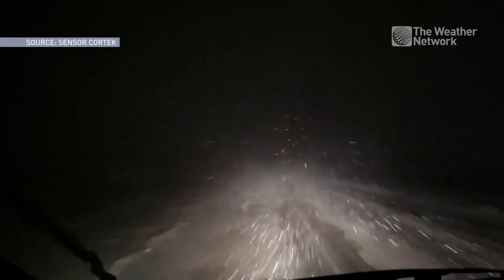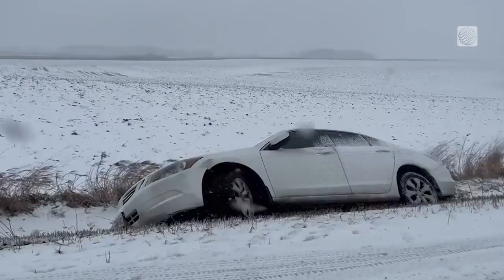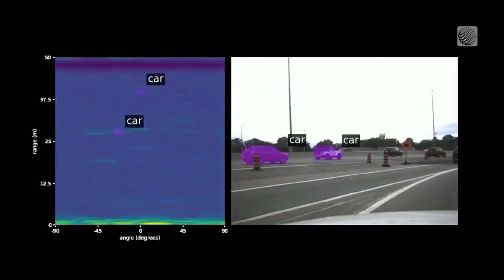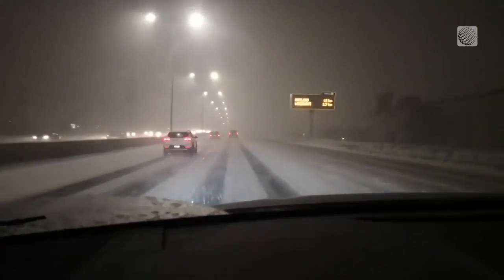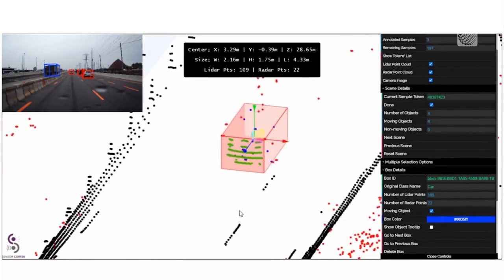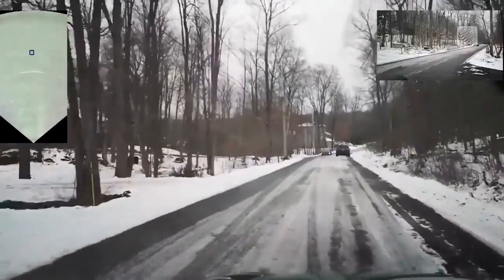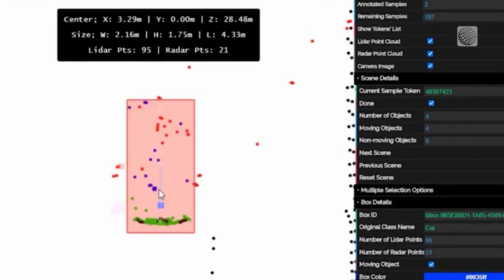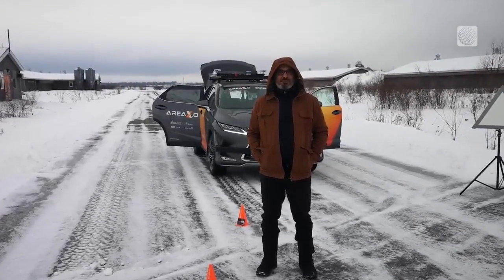Teaching Self-driving Cars to Handle Canadian Snowstorms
Navigating through Canadian winters is a task self-driving vehicles have yet to perfect. The Weather Network's Victoria Fenn Alvarado shares how technology is trying to crack this problem.